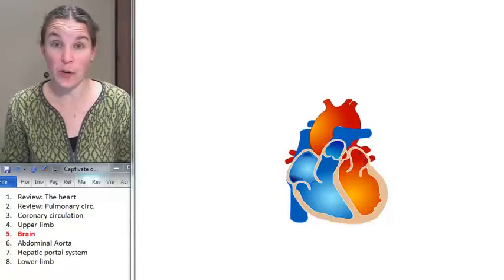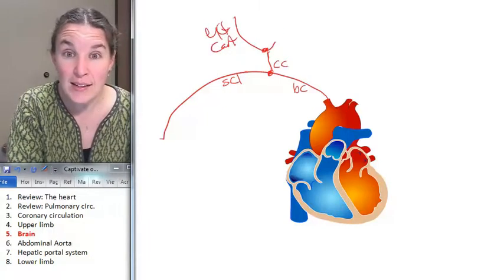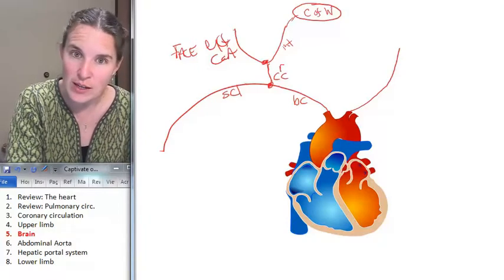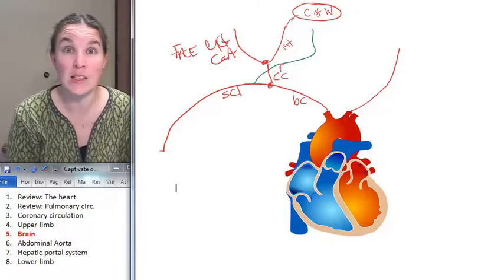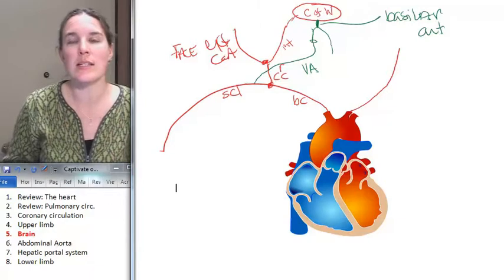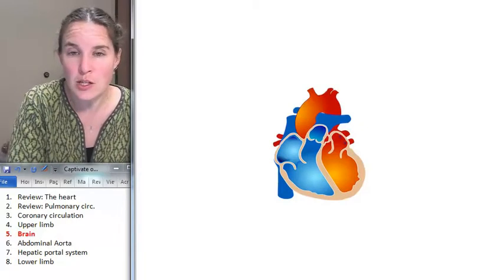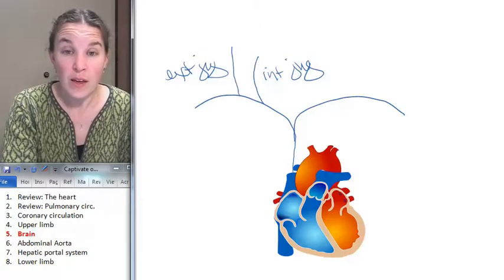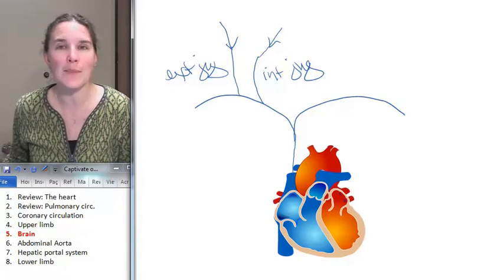Brain (Peripheral Vasculature) ☆ Human Anatomy Course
) Learn more about the Brain (Peripheral Vasculature). This human anatomy lecture has been made by Wendy Riggs, for the College of the Redwoods.